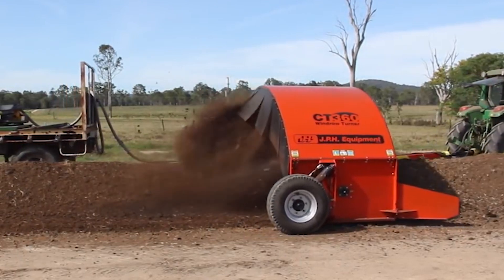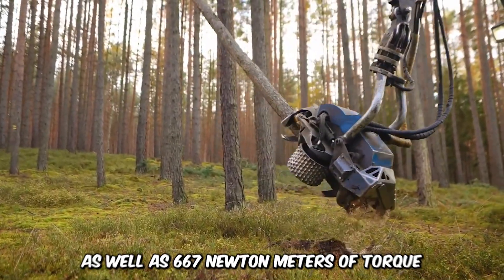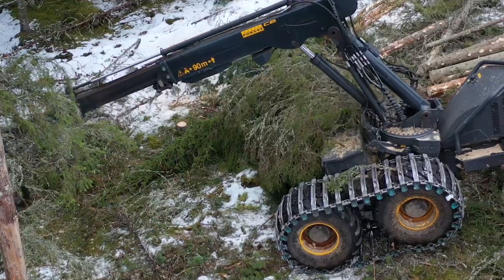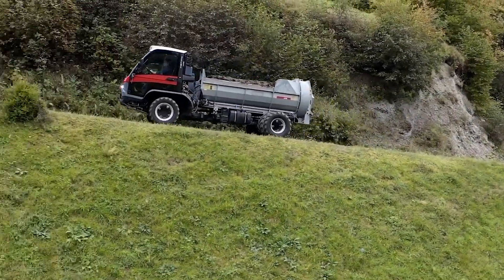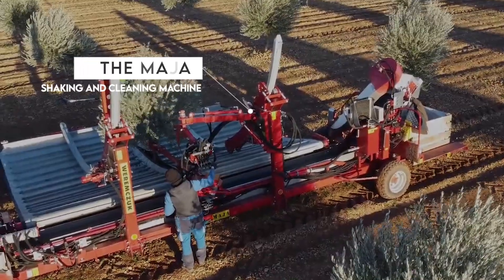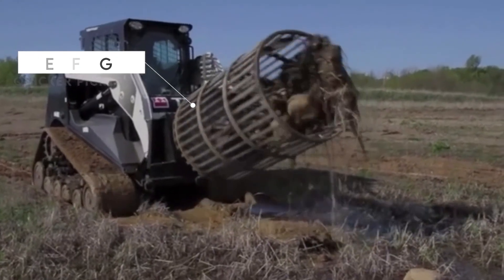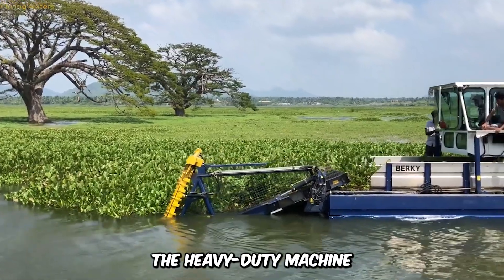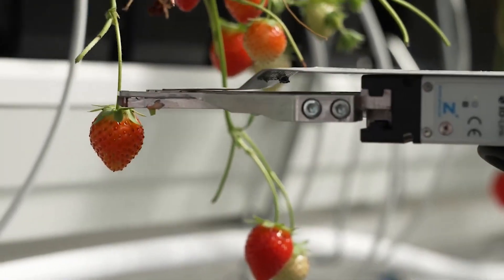25 Most Unbelievable Agriculture Machines and Ingenious Tools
Modern agricultural machines are absolutely incredible, efficient, safe, and make food production simpler. The tools and machines are versatile; some are autonomous while others utilize artificial intelligence. These are some of the most popular farming machines that are improving farming processes and food production in the modern era.

00:00 Intro
00:15 Dipperfox Stump Crusher 850 Pro
00:45 Tevel’s Flying Autonomous Robots
01:13 Rottne H8D
01:49 Water Master
02:13 Tiger Mulcher 480B
02:44 Agbot 2.055W3 by Agxeed
03:12 Ponsse Bear
03:45 Iseki combine harvester
04:06 CT compost turner
04:29 Aebi TP 470 vario
05:03 Barko 240 Dangle
05:34 Tigercat 724G
06:03 Winch machines
06:33 The Maja shaking and cleaning machine
06:57 Spirit Pneumatic seeder
07:16 John Deere 959M feller buncher
07:42 Ponsse Scorpion King
08:08 Flexifinger Quicker Picker
08:35 The Kuhn MM1101 and MM1301 merge maxx Hay Balers
09:06 Tuscano interrow milling cultivator
09:23 Mastodon M60
09:44 Aquatic weed harvesters
10:16 the MDE Quatro 450
10:43 Doll Logo 12K Plus System Reith
11:13 Berry the strawberry-picking robot